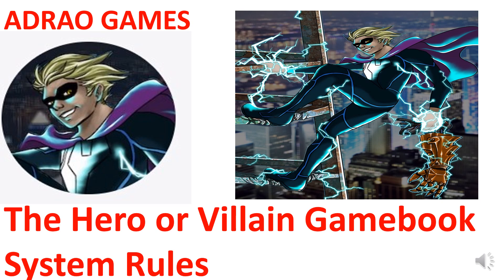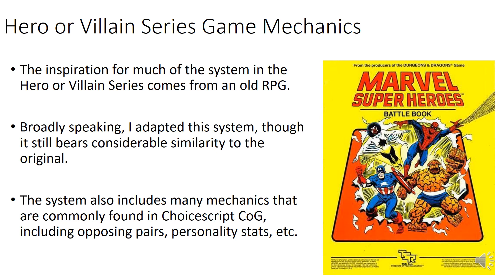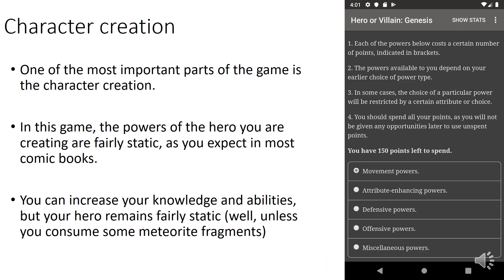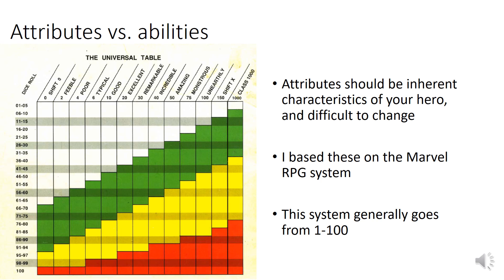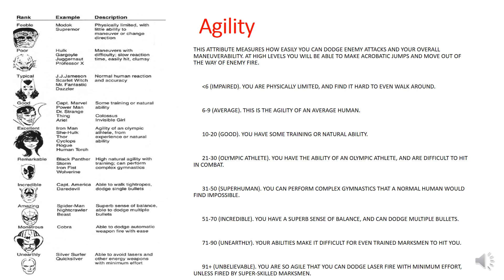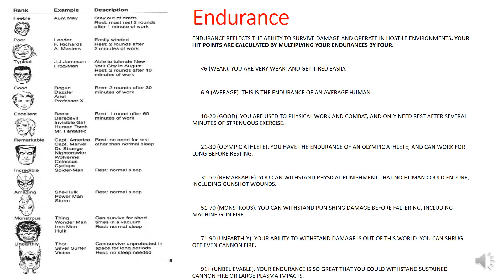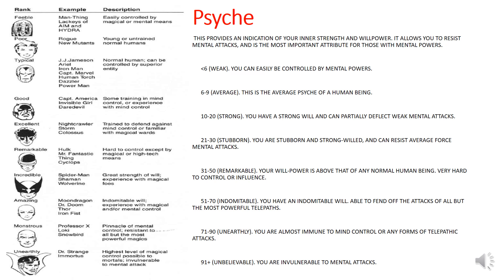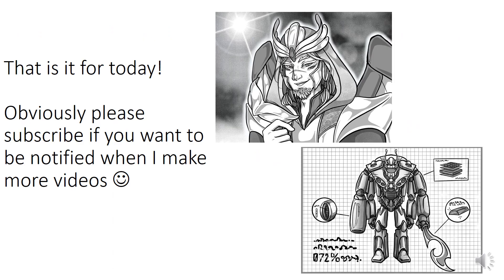Hero or Villain game mechanics explained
This explains some of the mechanics behind the Hero or Villain Gamebook system.